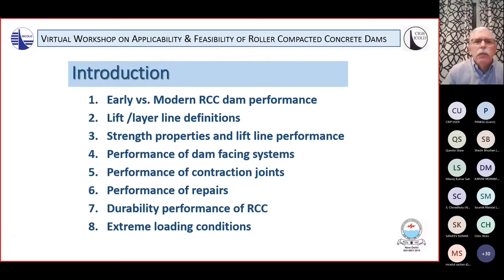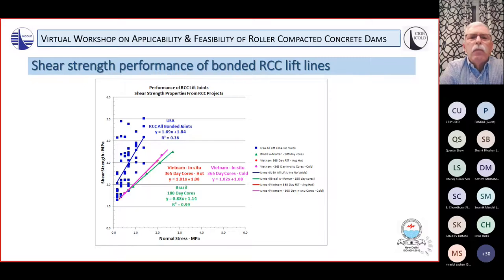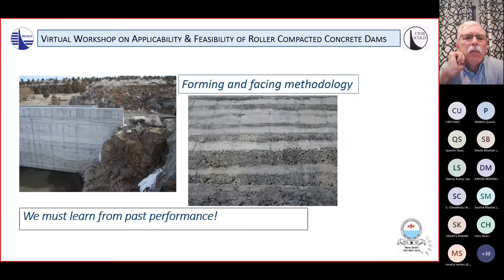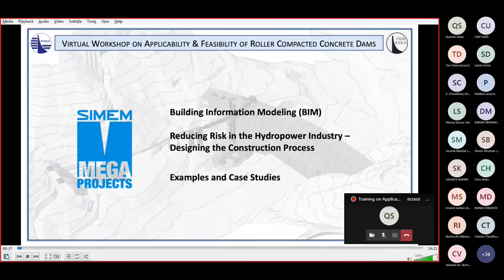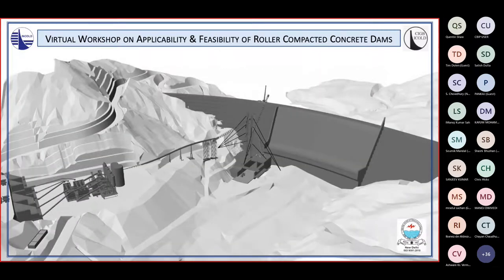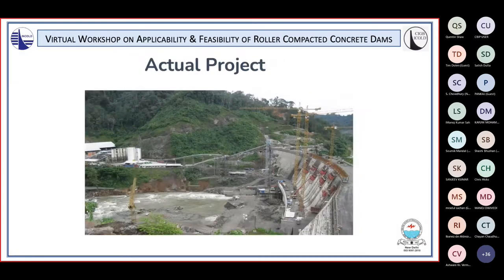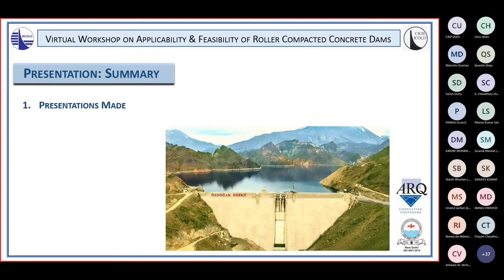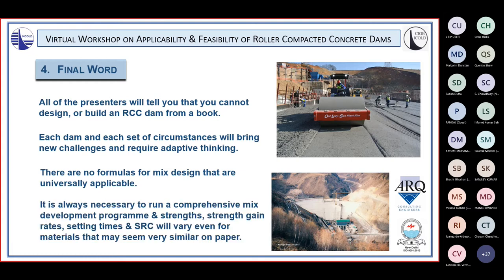Training on Applicability and Feasibility of Roller Compacted Concrete Dams Day 3 Part II